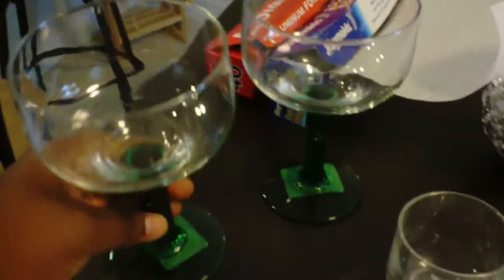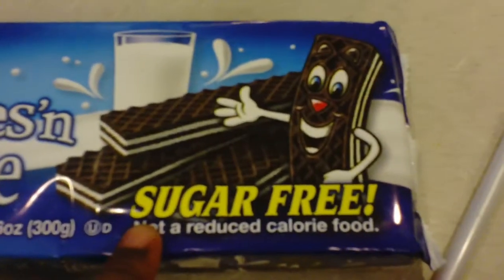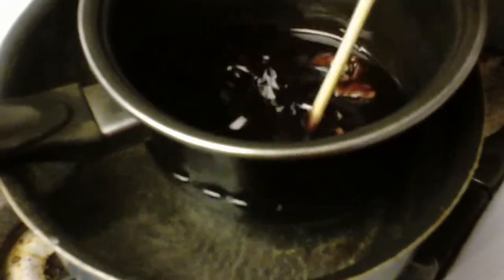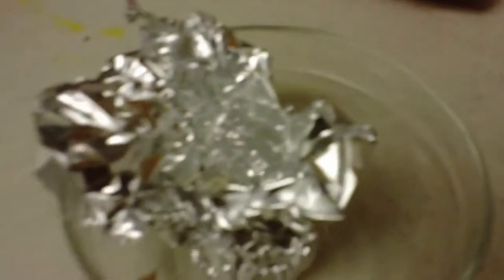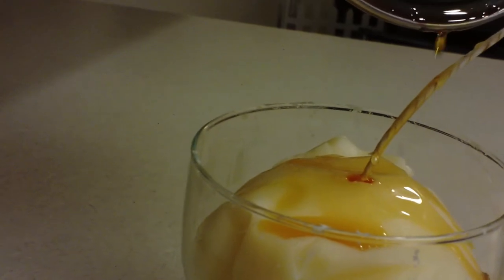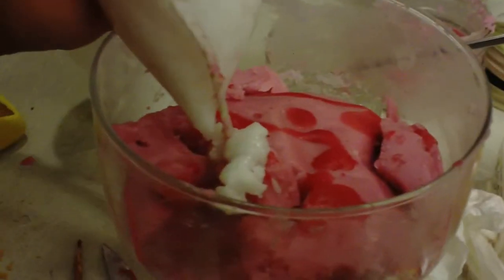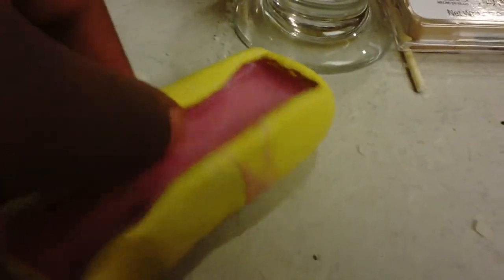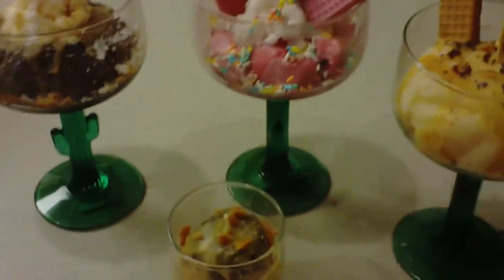REALISTIC ICE CREAM SUNDAE CANDLE!! | Smells and looks delicious!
I scream, you scream, we all scream for Ice cream... candles that is! Have fun making this for a birthday gift, or for a lover of ice cream, or to trick guest at your home when they want to take a bite out of it. Enjoy :)